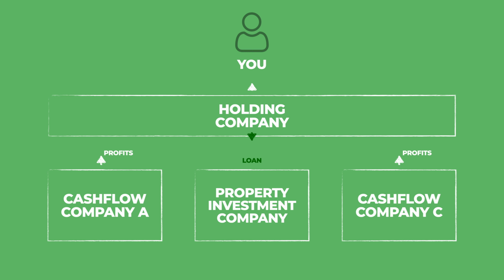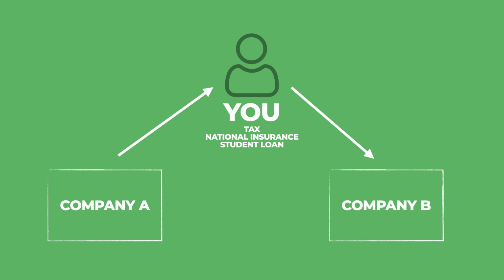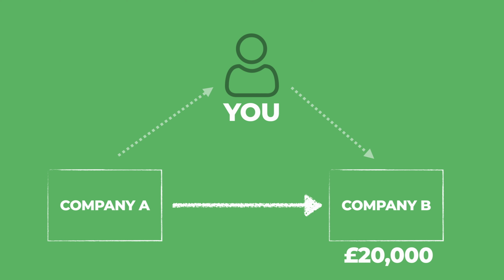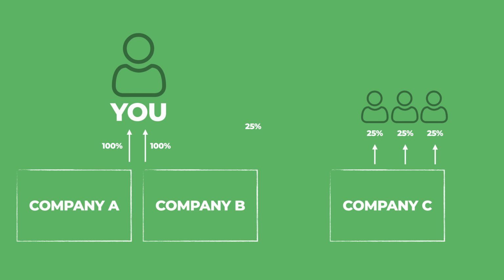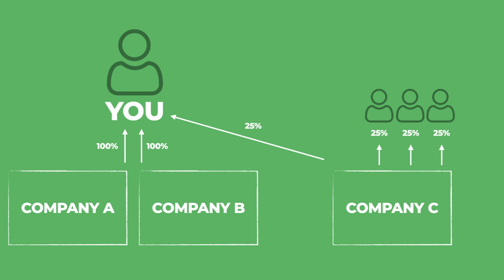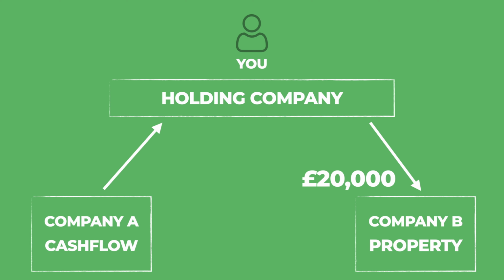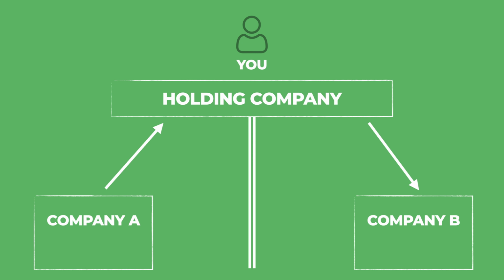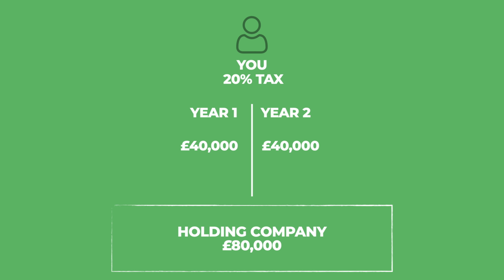How I Invest In Property With a Holding Company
WHO AM I:
I’m Matt. I create content about property, finance and investing online. I love teaching people about the things that might seem simple to me, but new to others. I've spent most of my working life in product for banks and fintechs. I also run a small property development company making luxury homes. I enjoy coding on the side.

GET IN TOUCH / BUSINESS:
If you’d like to talk, I’d love to hear from you. DM @mattbrighton_ on Instagram and I'll happily get back to you!

In this video, I explore how you should be using a property holding company to buy property & real estate through a limited company. If you have a cashflow business and want to move profits into assets or invest in something like property, then make sure you don't put your businesses at risk!

Timestamps
00:00 Intro
01:02 Moving Money Up & Down
01:55 Example of Moving £20k Up & Down
02:09 Loaning Money Sideways
02:47 Risks of Side to Side
03:24 Owning a Company With Other Directors
04:17 Using a Holding Company
04:35 Holding Company £20k Example
05:11 Holding Company: Protection
05:33 Holding Company: Company with Multiple Directors
06:09 Spreading Out Your Pay To Lower Tax
06:53 Cons of a Holding Company
07:41 Conclusion & Subscribe